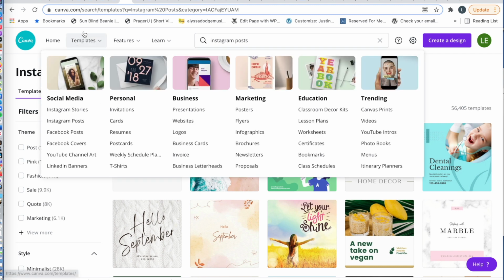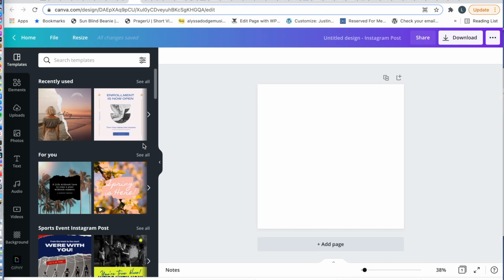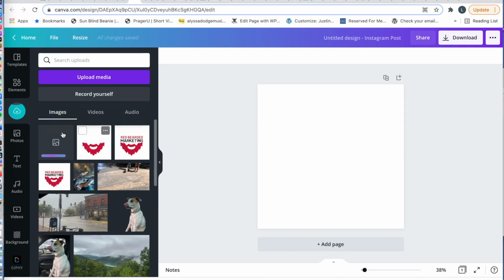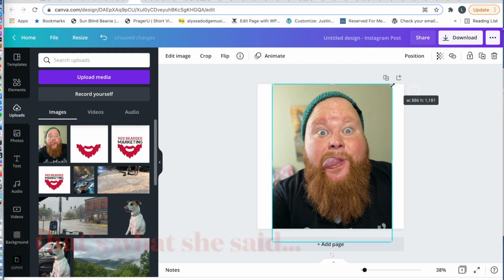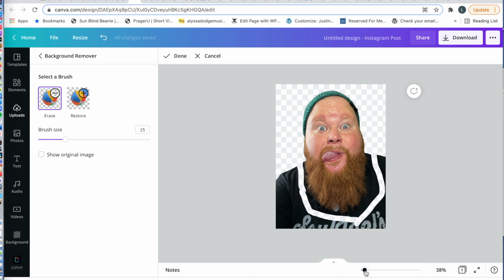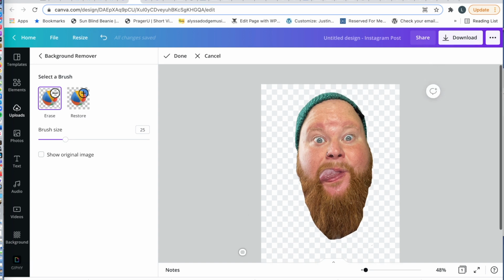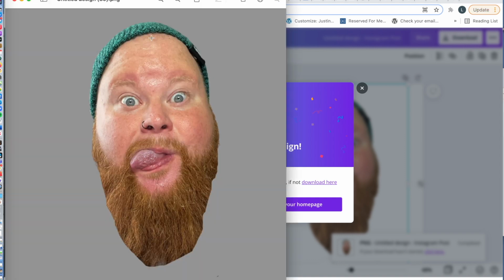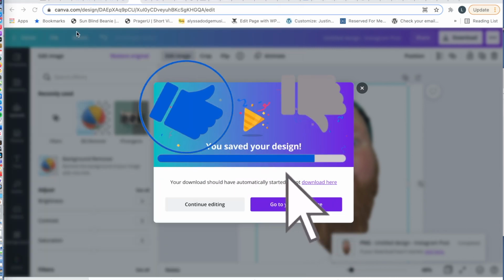How to make a floating head PNG with Canva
Hey everyone. I have been using Canva for a couple years now. I don’t know what I would do without using this amazing platform.

Canva is a graphic design platform, used to create social media graphics, presentations, posters, documents and other visual content. The app includes templates for users to use. The platform is free to use and offers paid subscriptions like Canva Pro

How to make a floating head PNG with Canva If you are looking for How to make a floating head PNG with Canva, then watch this video to learn everything you need to know about How to make a floating head PNG with Canva